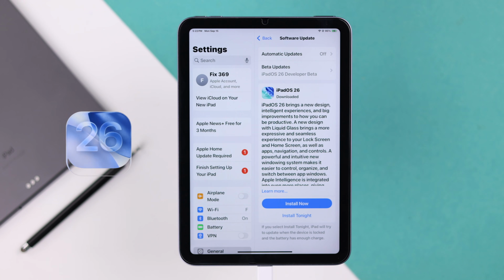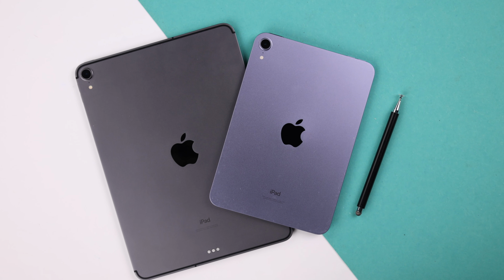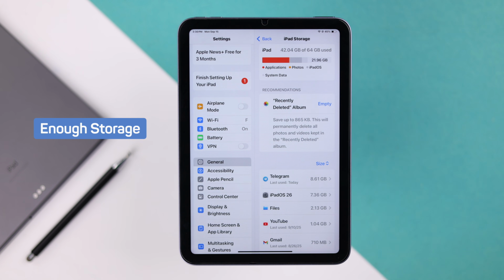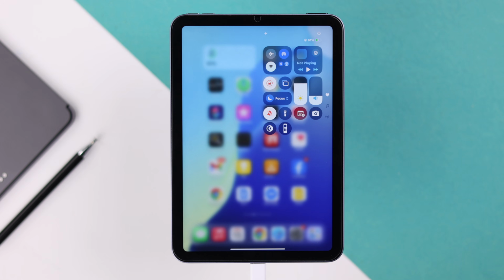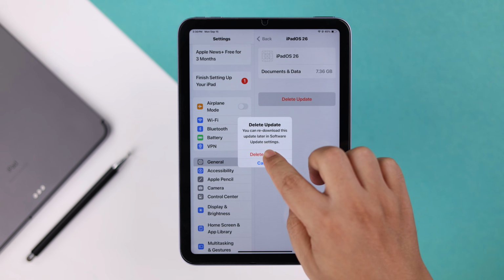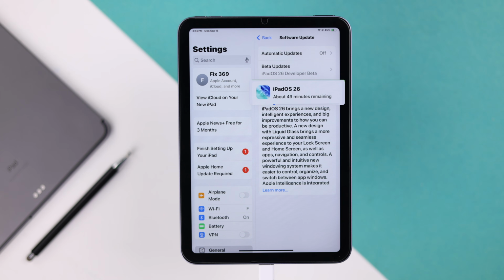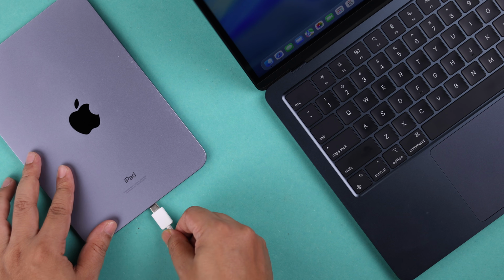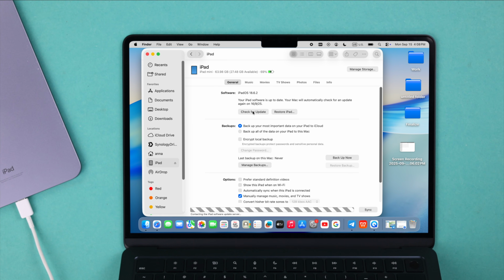iPadOS 26 Not Installing Update? - Fix on iPad!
Unable to install iPadOS 26 official Update on any iPad Pro/ Air/ Mini or any other compatible iPads?

Struggling to upgrade iPadOS 26 on your iPad due to various errors, like:

• iPadOS 26 Update not showing up on iPad
• Unable to check for update iPadOS 26
• iPadOS 26 Software Update Failed
• iPadOS 26 Stuck on preparing for update
• iPadOS 26 Stuck on Downloading
• Unable to download iPadOS 26 Update
• Stuck on iPadOS 26 Update requested
• iPadOS 26 Update Paused
• iPadOS 26 Update is taking a long time

Don’t Panic, let’s explore 4 simple solutions to resolve iPadOS 26 not installing on any compatible iPads effectively.

0:00 Intro: iPadOS 26 not installing on iPad?
0:31 Prerequisite to update iPadOS 26
0:57 Solution 1: Check and Fix Internet Issue
1:15 Solution 2: Delete Old Updates and Restart iPad
1:54 Solution 3: Please note the Time and wait-out Time
2:25 Solution 4: Update using Mac